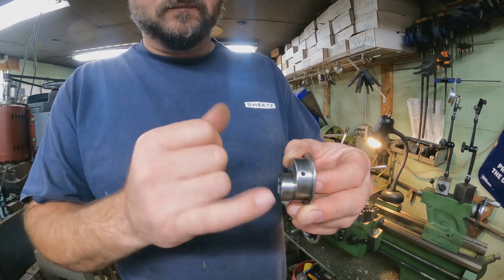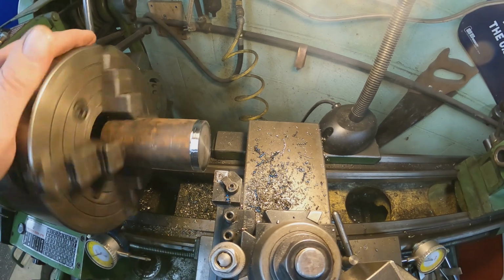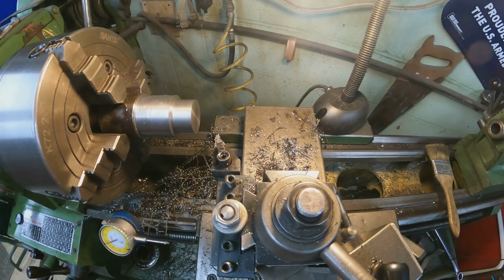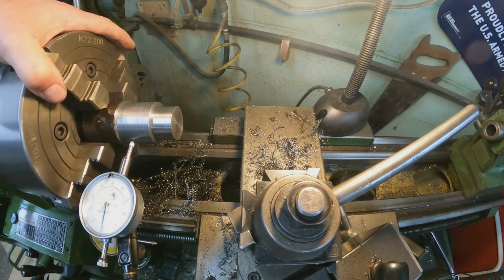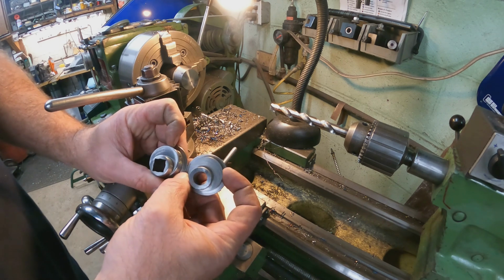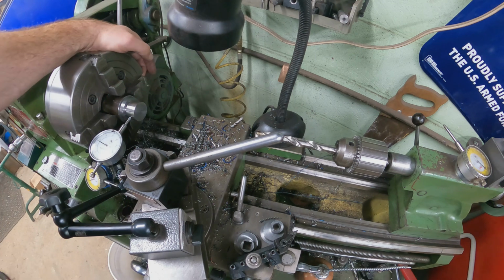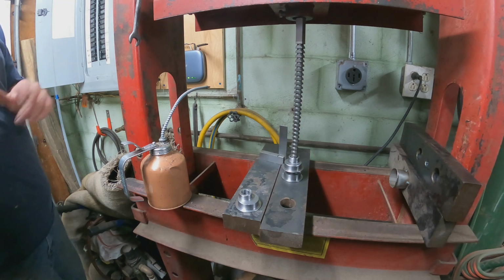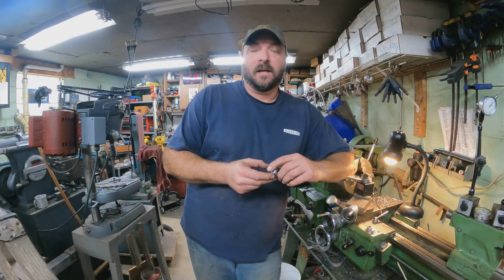Machining an eccentric/cam on the lathe, offset lathe work and square broaching.